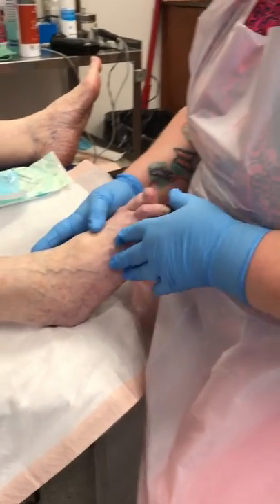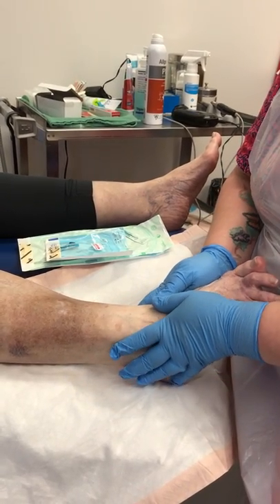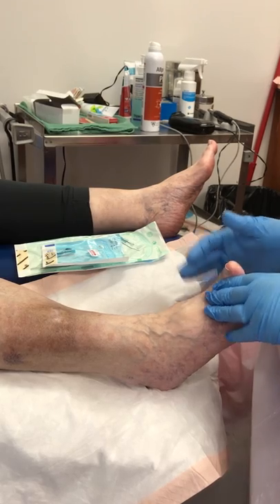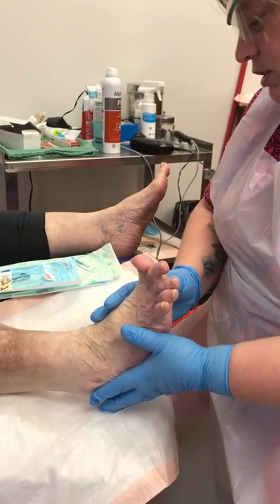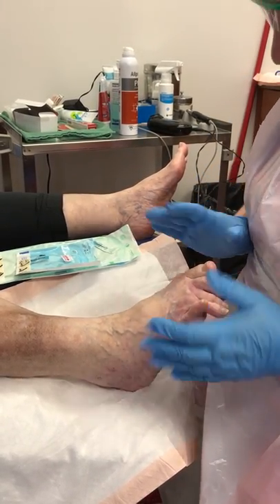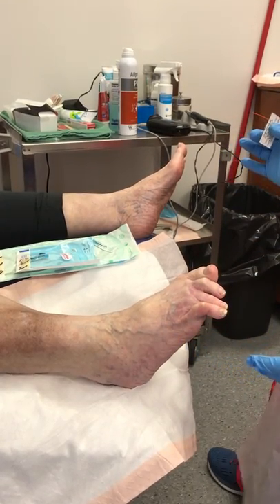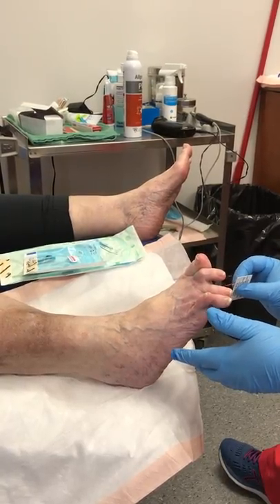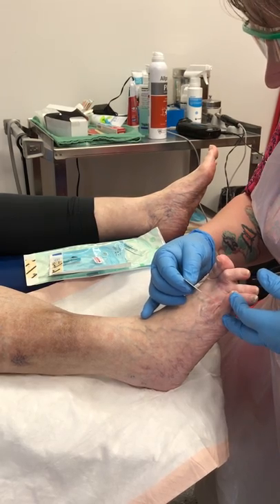foot assessment part I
Assessing the lower leg and foot, checking for edema, CWCM, wounds, cracks, crevices, corns, calluses etc...  Make sure you can feel at least one pulse, preferably the dorsal.  Use a sensation screening tool, especially with diabetics and PVD clients.